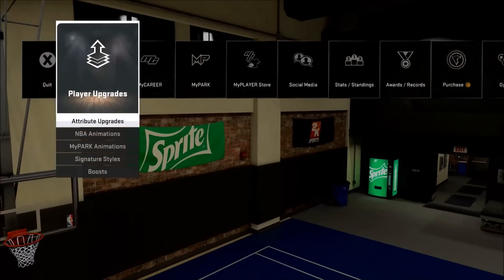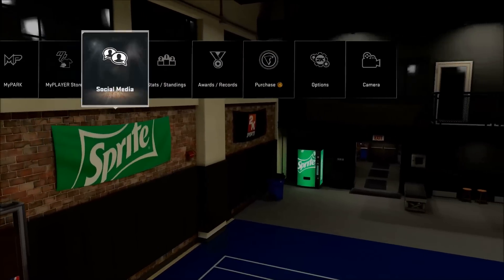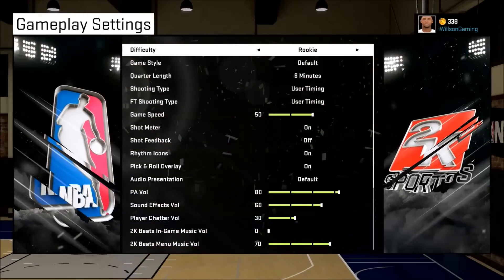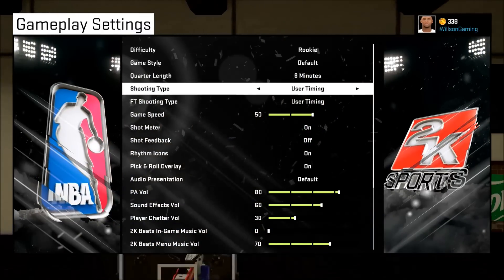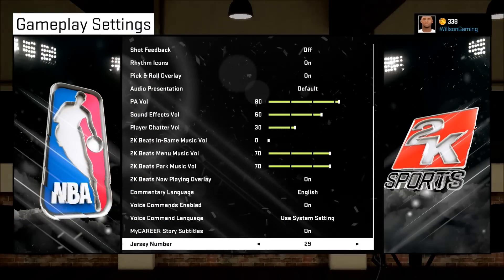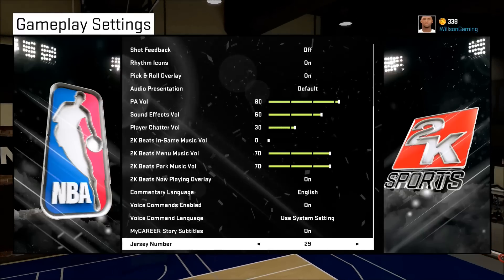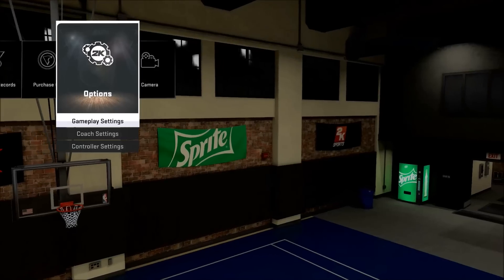NBA 2k16 MyCareer How To Change Your Jersey Number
Hoped You Guys Liked It